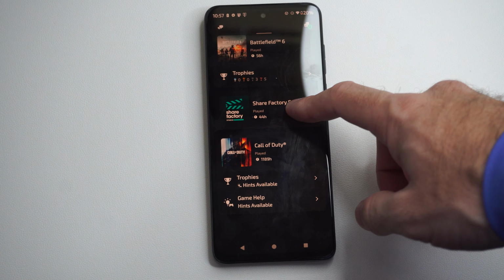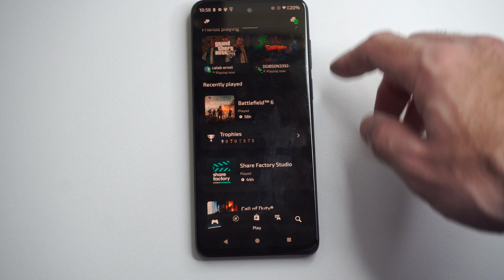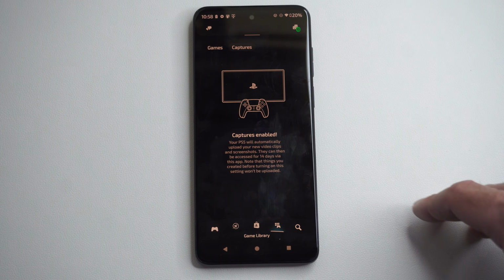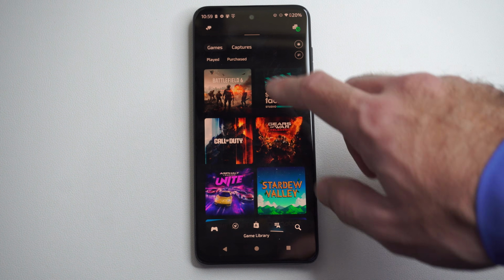How to Transfer Video Clips to Phone with PlayStation App (Best Method)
The fastest and most convenient way to transfer PlayStation video clips to your phone is by using the PlayStation App with the auto-upload feature, allowing wireless download from the cloud.

Step 1 — Install and Sign In
Download the PlayStation App from the App Store (iOS) or Google Play Store (Android)

Open the app and sign in with your PlayStation Network (PSN) account, making sure it matches the account used on your console.

Step 2 — Enable Auto-Upload on Your Console
On your PS5: Go to Settings  Captures and Broadcasts  Captures  Auto-Upload

For PS4: Ensure any recent captures are set to sync with cloud services through Sharing and Broadcasts settings

Adjust settings as needed: choose maximum clip length (commonly up to 3 minutes for app downloads) and file quality

Step 3 — Access Your Captures
Open the PlayStation App and tap the Game Library icon.

Navigate to Captures (or Capture Gallery in the app). You will see your recent uploads from the console’s cloud storage

Clips uploaded automatically or manually will appear within minutes. For older clips, you can manually upload them from the console's Media Gallery by selecting the clip and choosing Upload to PlayStation App

Step 4 — Download Clips to Your Phone
Tap on the desired clip to view and select it.

Tap the Download arrow icon (or Share  Export to Phone) and choose the quality level (typically 320p, 720p, or 1080p)

The clip is saved directly to your phone’s Photos app or file manager, ready for editing or sharing.

Step 5 — Alternative Sharing Options

Export to a Computer: For large files exceeding app limits, use a USB drive connected to your console, then transfer from PC to phone